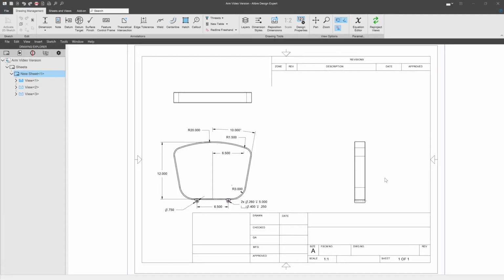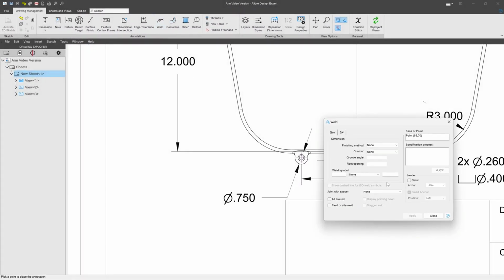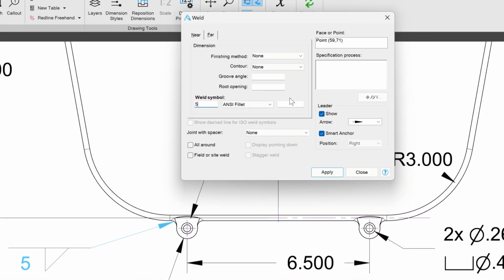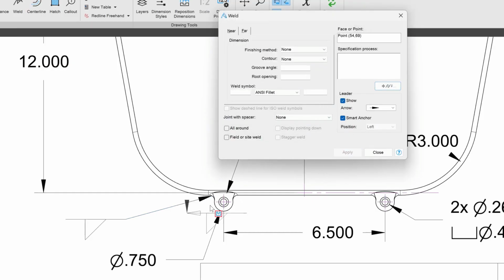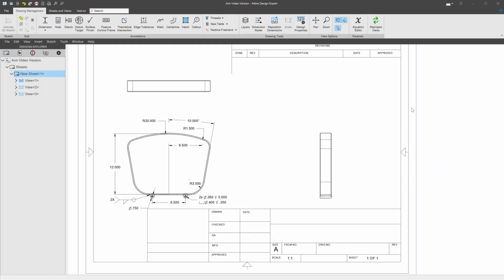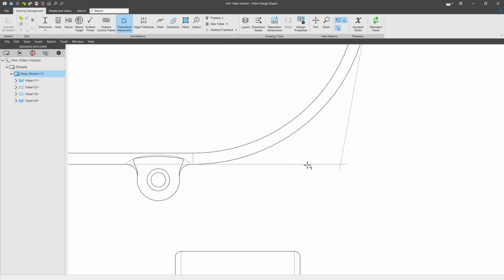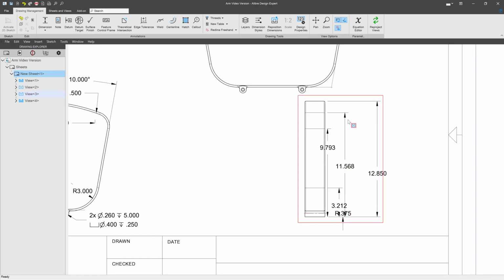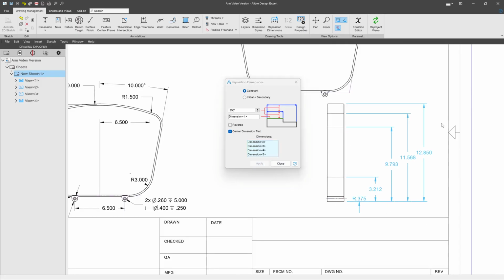Alibre 3D CAD - Beginner Course #67, Virtual Sharps, Weld Symbols, Dimension Positioning